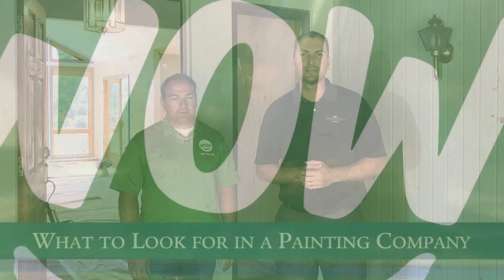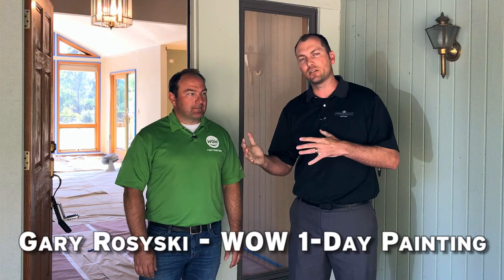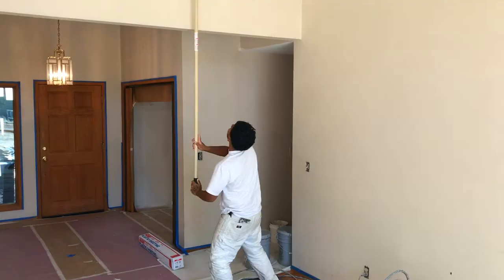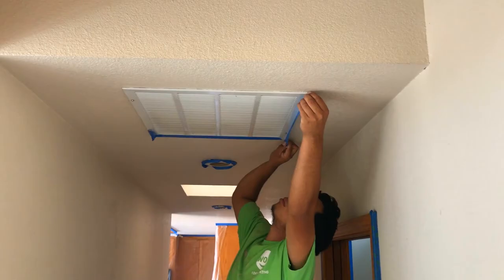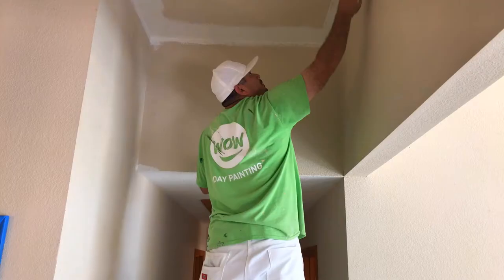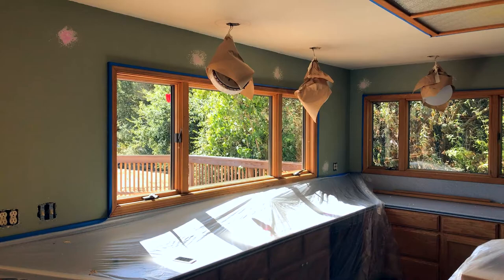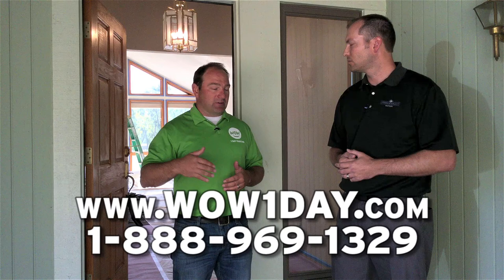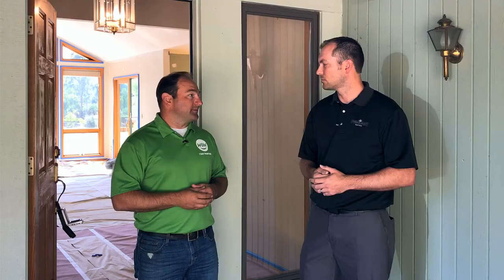Silicon Valley Real Estate: What to Look for in a Painting Company, According to an Expert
Today I’m joined by a special guest, Gary Rosicki of WOW 1 DAY PAINTING, to talk about what you should look for in a painting company. Gary is an expert in this area, and WOW 1 DAY PAINTING finishes the majority of their jobs in a single day. According to him, it’s most important that you get multiple quotes. The company you hire should also have good references and online reviews. To learn more about how to find the right painting company for you, watch my latest video.

Want to buy a Silicon Valley home?

Want to sell your Silicon Valley home?

About Me:
I love selling real estate! I worked for the "big name" company and the small "mom and pop" brokerage, and took the best of both worlds when I founded Superior Realty Partners. We use advanced technology to streamline the real estate process, making for a smooth and fun real estate experience where our clients are always kept up to date and informed, and look forward to working with us again and referring their friends. We work hard everyday to provide our clients with Superior Service and Superior Results!

John Fagan
BRE# 01472149
Superior Realty Partners